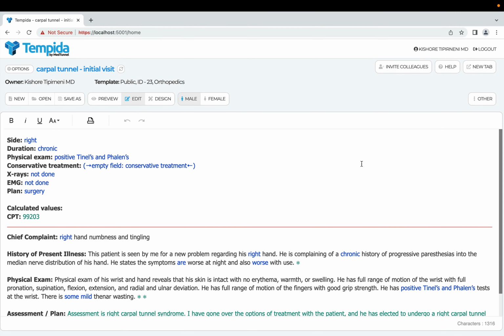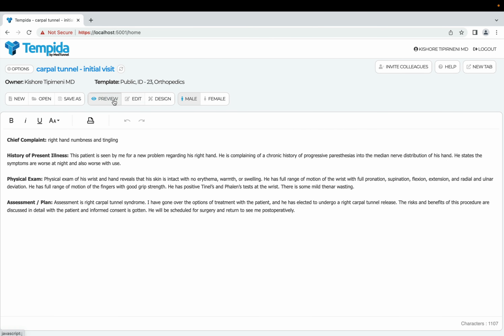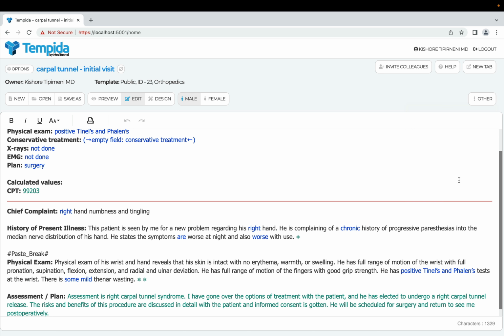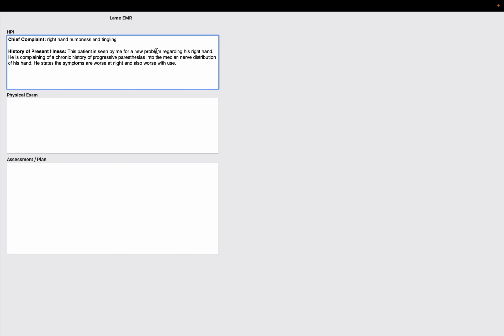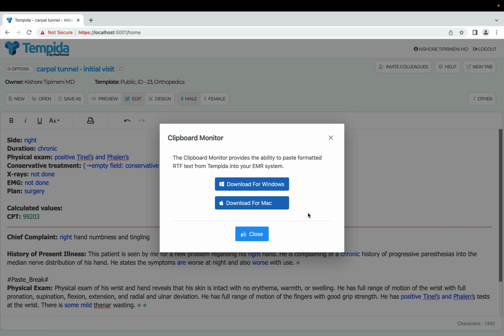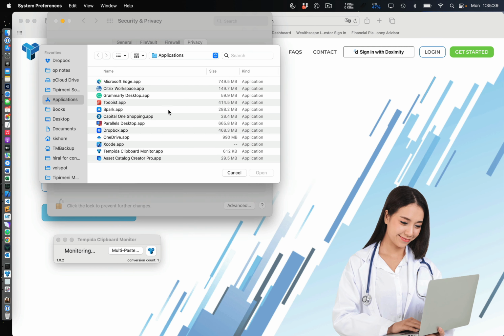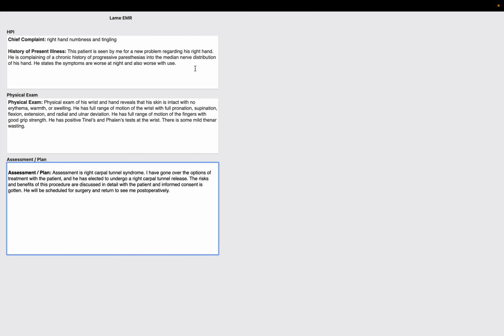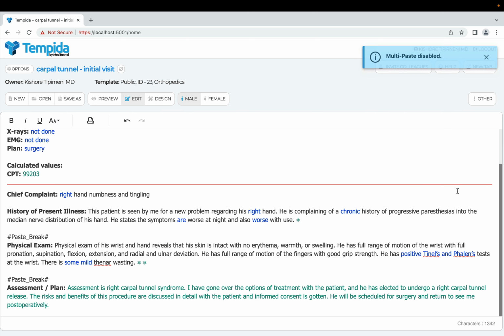Tempida multi-paste video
This video goes over the multi-paste features of Tempida.